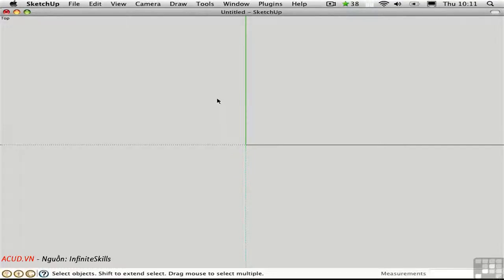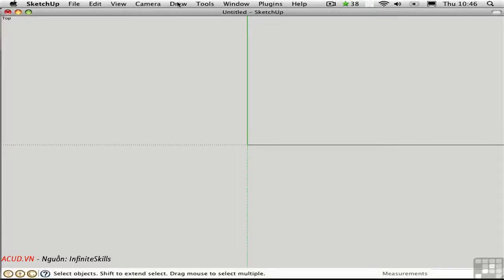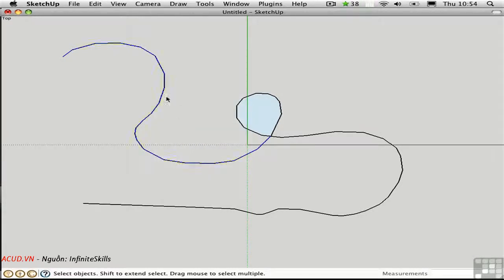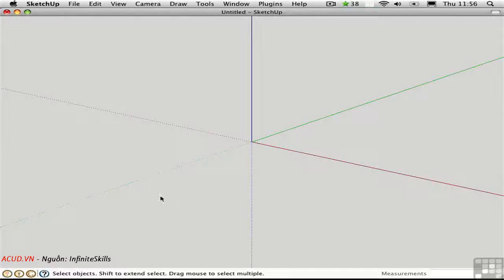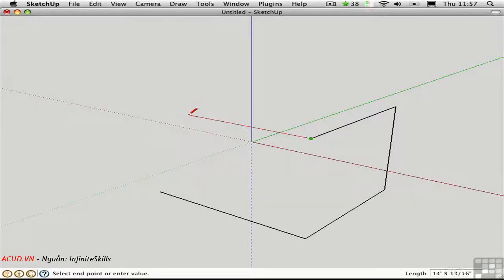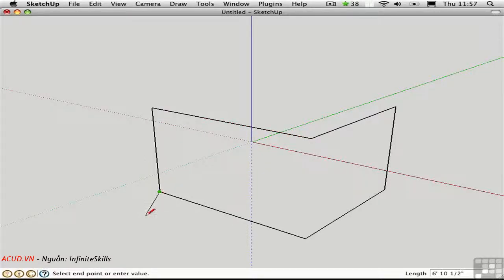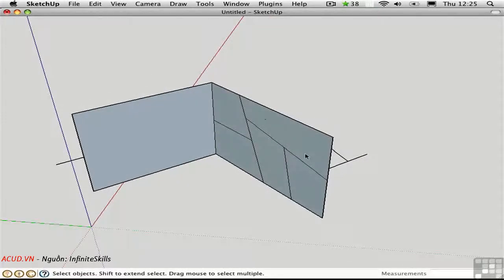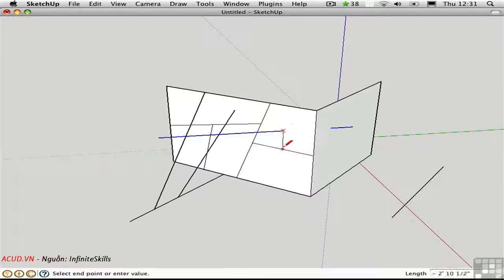SketchUp-Phần 8A-Tools In Depth - Lines-Các công cụ vẽ chuyên sâu